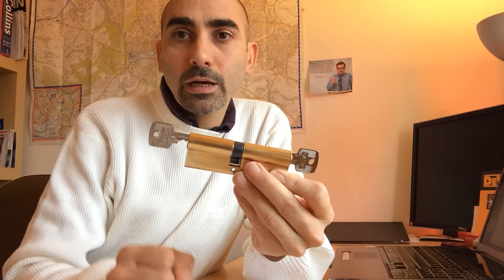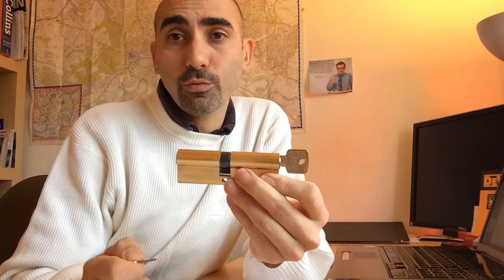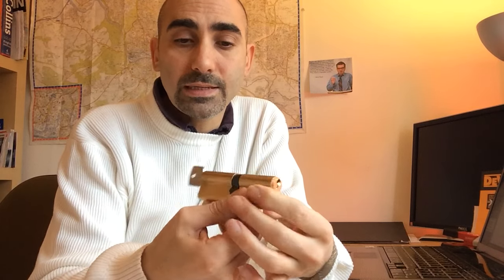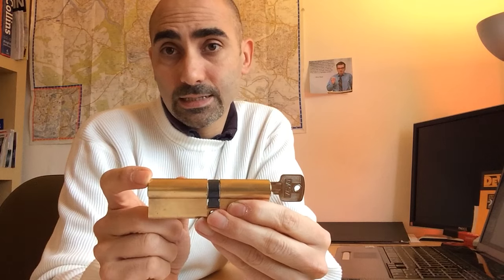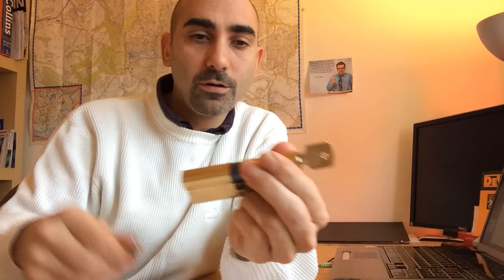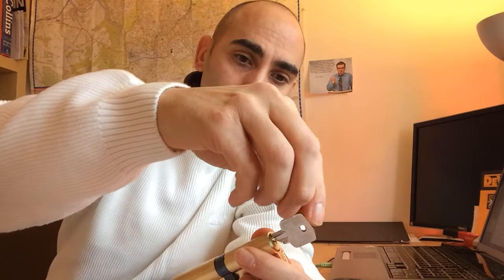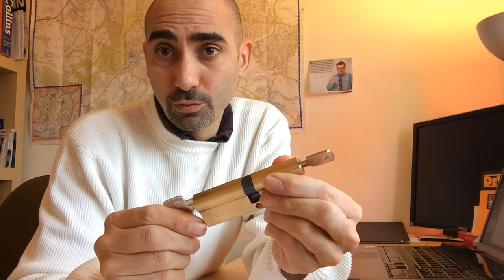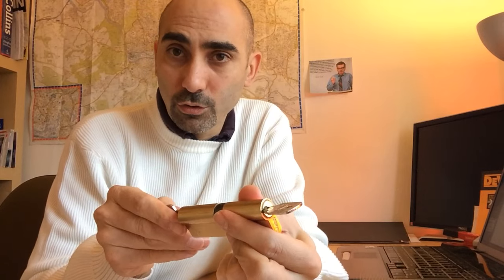UPVC lock out with key on inside - Can inside key be pushed out?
If you have a UPVC type door with a multi-point lock with night latch function and you lock yourself out with the key left on the inside of the lock, you probably will not be able to operate the lock even with a spare  key. This video explains why, and also what you may be able to do about it.